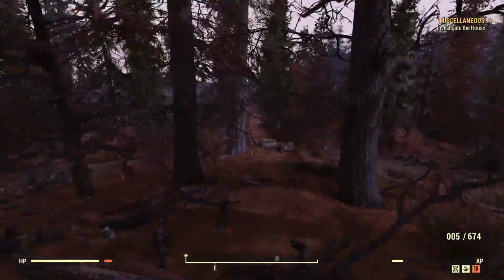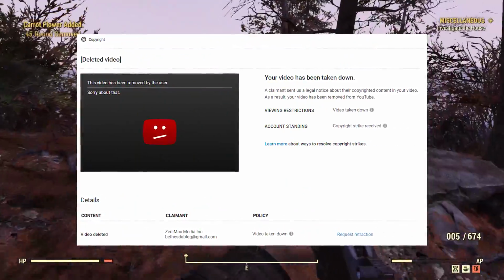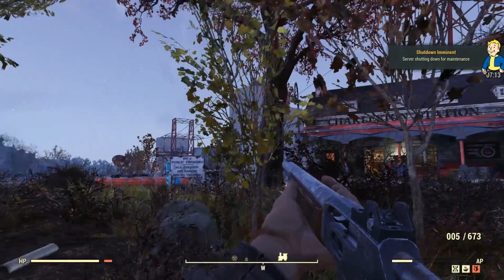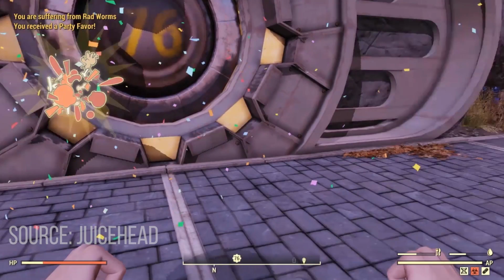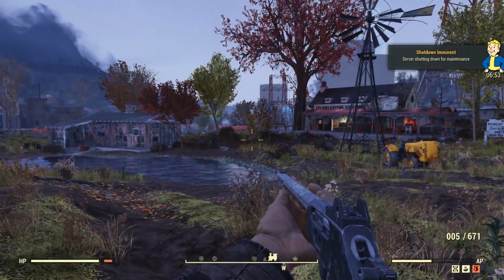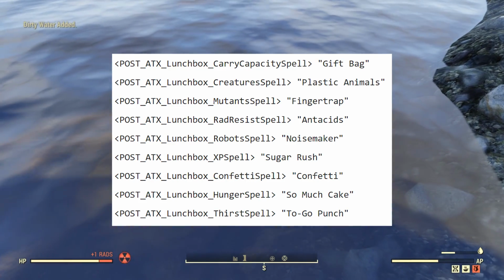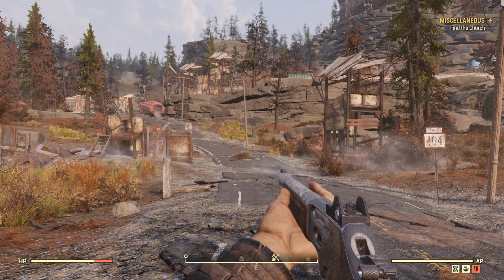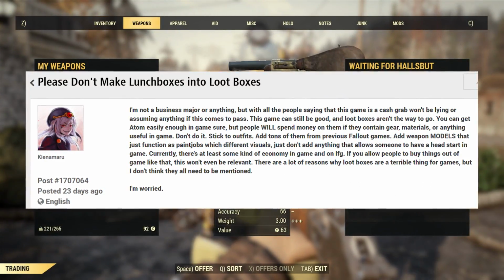Potential Lootboxes Found in Fallout 76 Dev Room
Today we take a look at some leaked content and information for Fallout 76. One user who cheated his way into a dev room found a partially implements lunchbox, quite closely resembling a loot box found in other games.

Sources:
Fallout 76 players are nabbing unreleased items from a secret "developer room"